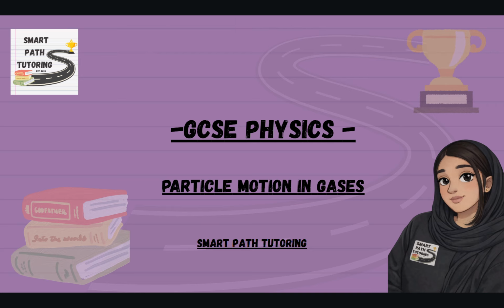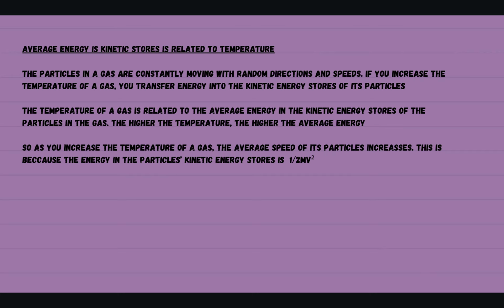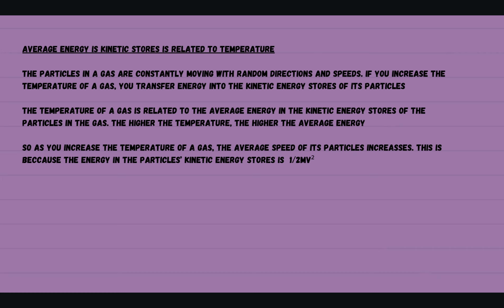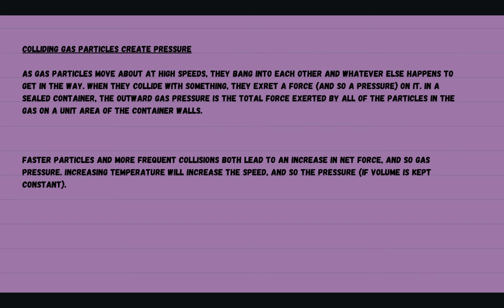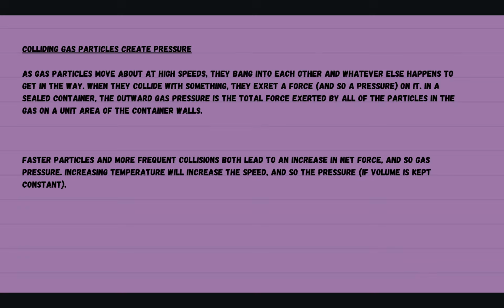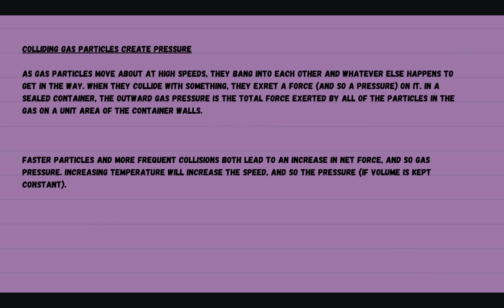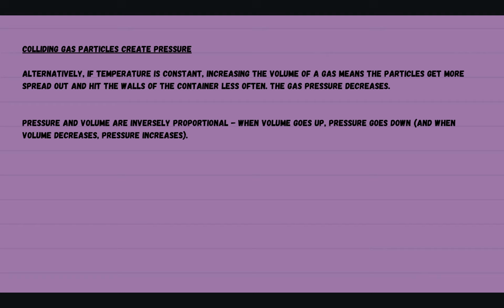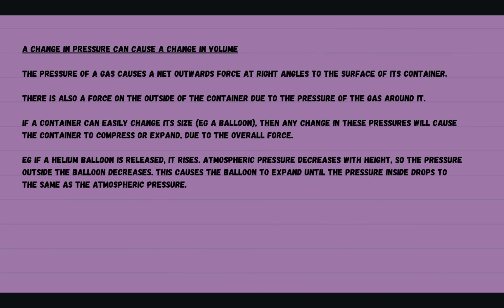GCSE Science - Particle Model of Matter - Particle Motion in Gases | SMARTPATHTUTORING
Want to smash your GCSE Physics exam? ⚡️🧲

This playlist breaks down everything you need to know about GCSE Physics to help you ace your exams. We cover everything from Energy stores and Electricity to Forces, Waves, and Radioactivity, plus the required practicals you need to write Grade 8–9 answers.

Perfect for students studying GCSE Physics or Combined Science, especially for the AQA, Edexcel, and OCR specifications.

Key Topics Covered:
Energy & Electricity: Circuits, domestic supply, and energy transfers.

Particle Model of Matter: Density, specific heat capacity, and gas pressure.

Atomic Structure: Alpha, beta, and gamma radiation.

Forces & Motion: Newton’s Laws, momentum, and stopping distances.

Waves: The EM spectrum, reflection, and refraction.

Magnetism: Electromagnets, the motor effect, and induction.